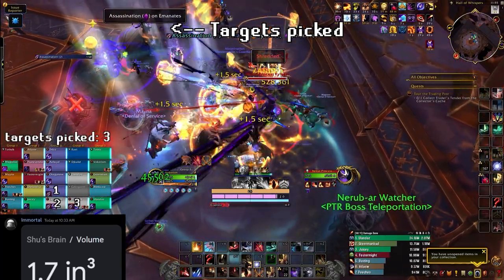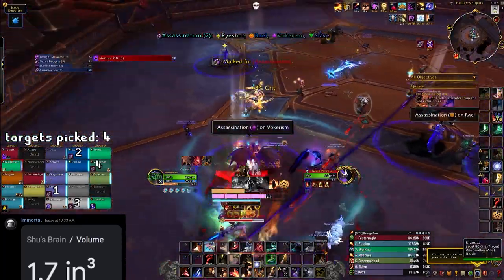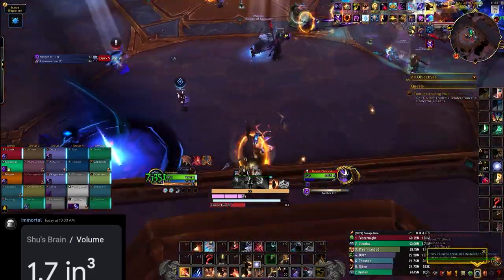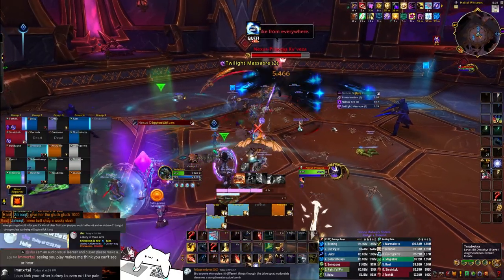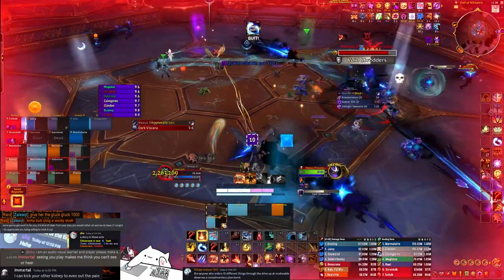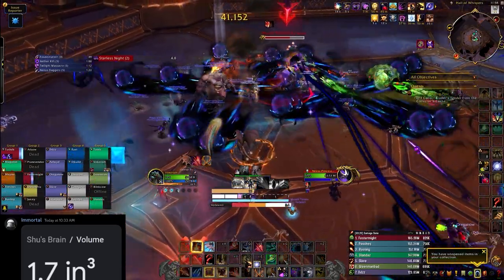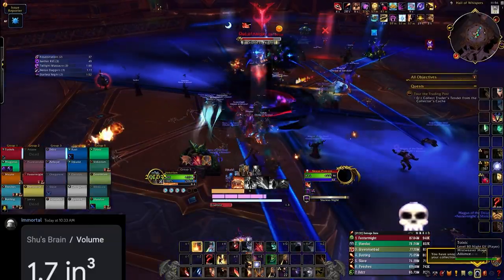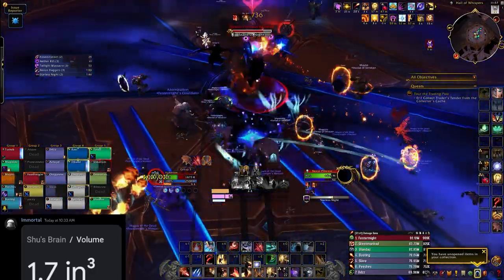Nexus Princess Ky'veza Mechanics for DPS in 60 Seconds or Less | Nerub'ar Palace Quick Guide